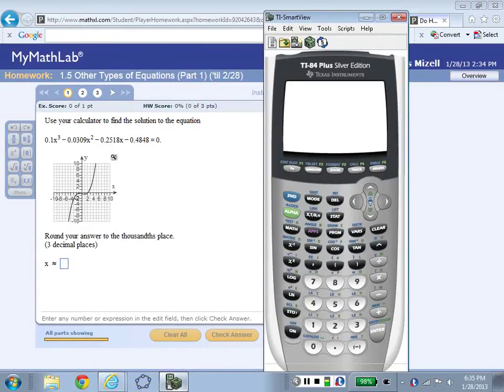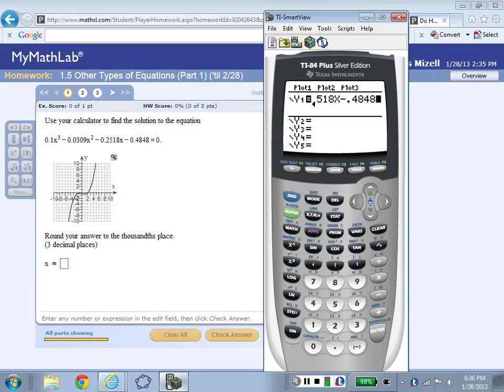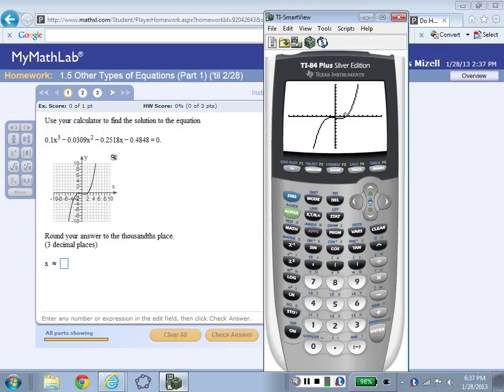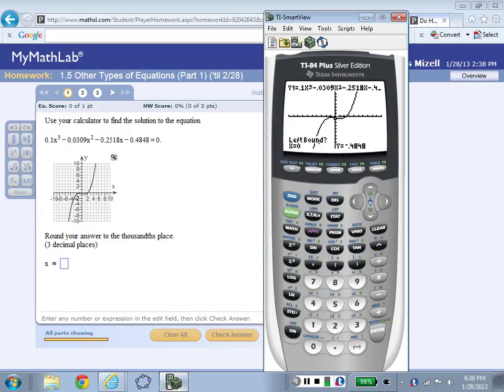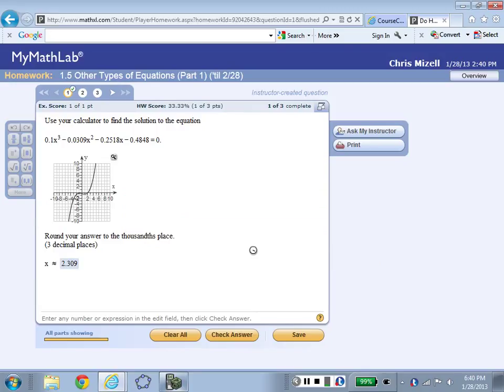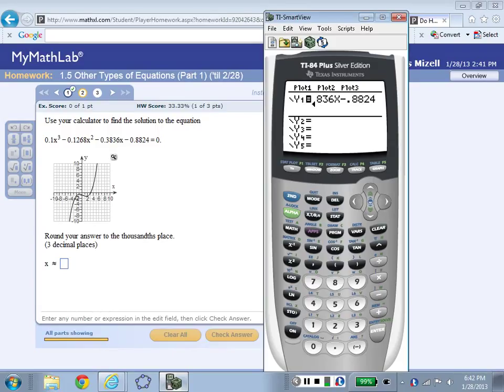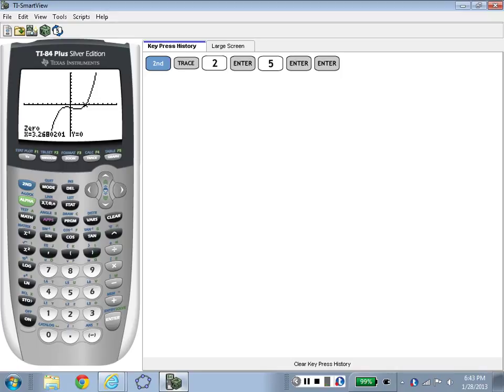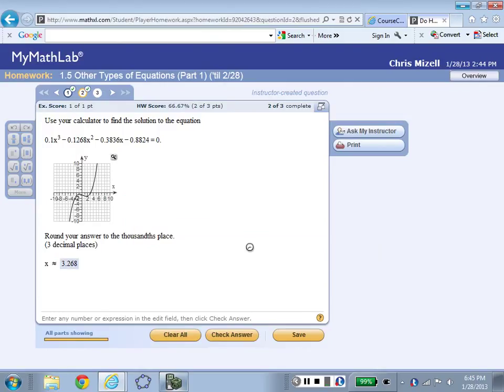Additional Module 5 Topic - Solving Equations Graphically